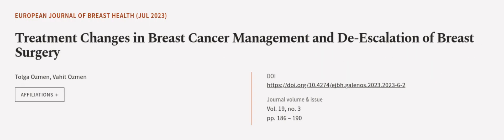Treatment Changes in Breast Cancer Management and De-Escalation of Breast Surgery | RTCL.TV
### Keywords ###

### Article Attribution ###
Title: Treatment Changes in Breast Cancer Management and De-Escalation of Breast Surgery
Authors: Tolga Ozmen ,and Vahit Ozmen
Publisher: Galenos Publishing House
DOI: 10.4274/ejbh.galenos.2023.2023-6-2

### Video Timestamps ###
0:00:00 - Summary
0:01:10 - Title
0:01:14 - Outro
0:01:18 - End